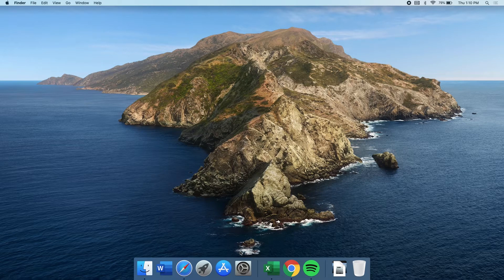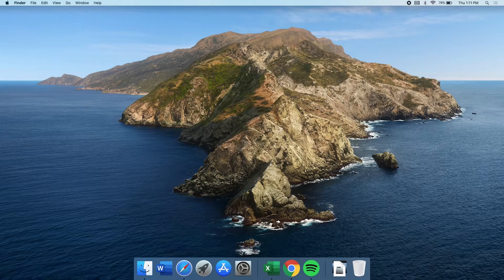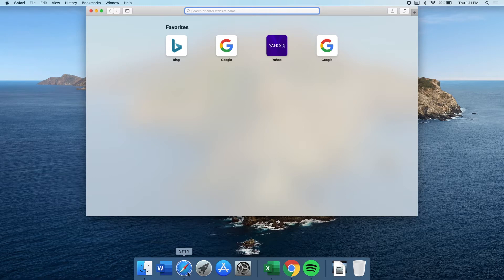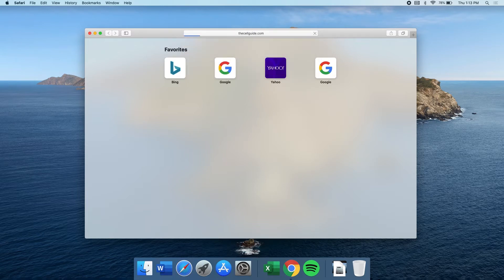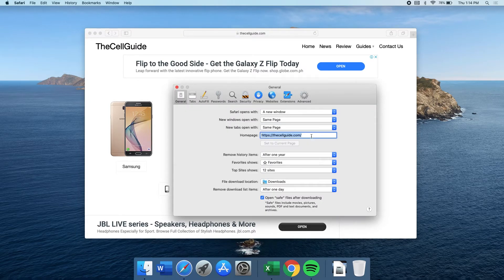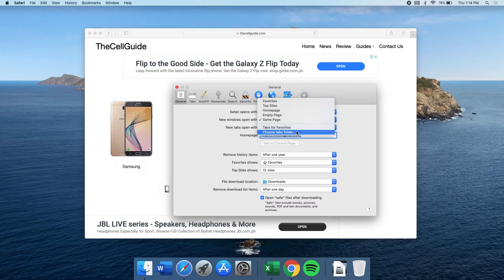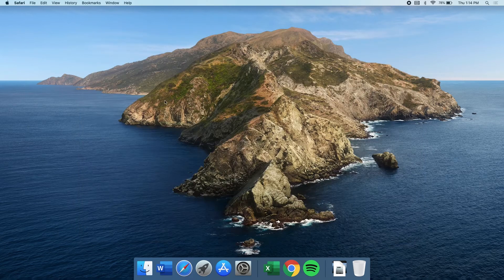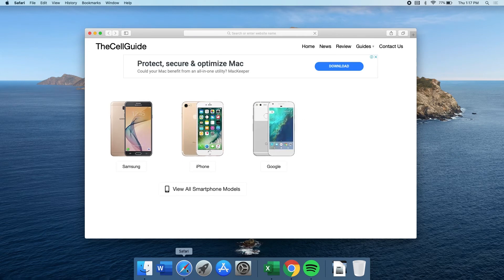How To Change Safari Homepage On Mac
Safari, your Mac’s default web browser, is set to open Apple’s website when launched. You may be using an Apple product but it doesn’t mean you’ll get stuck on seeing the default startpage when you open the browser.

You can change the webpage of the browser to whatever website you want to load when you open it. You may want to change it into your webmail so you can read your emails the moment Safari loads. Or change it into one of the social networking sites so you’ll be updated once you open the page.